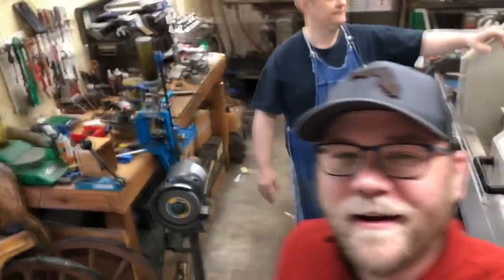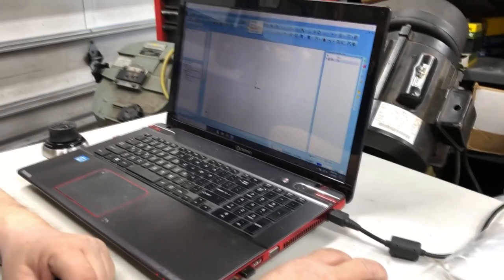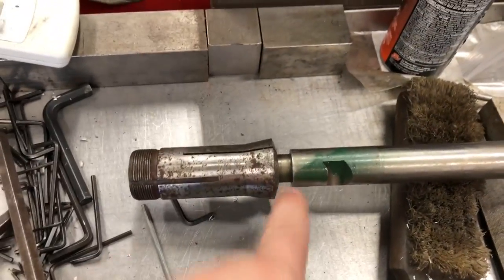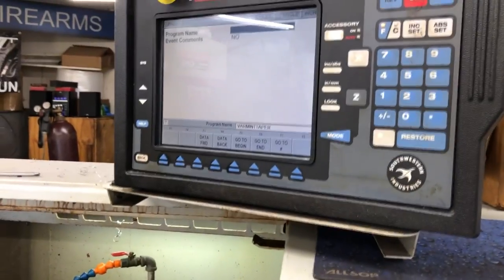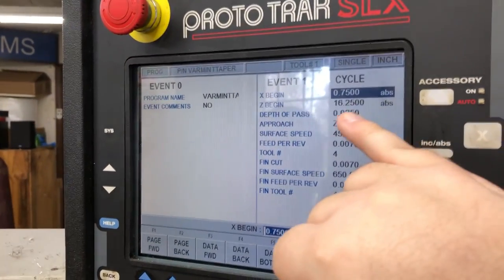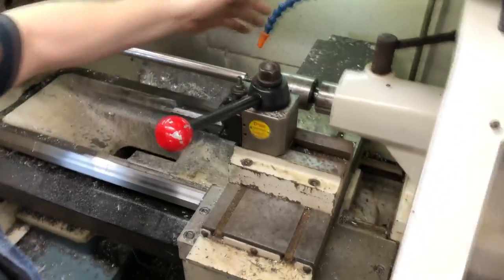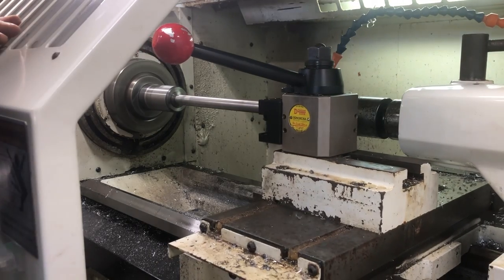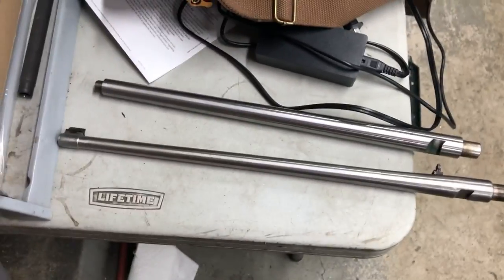Profiling a 10/22 Barrel on CNC Lathe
First try rendered incorrectly.